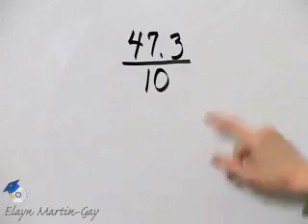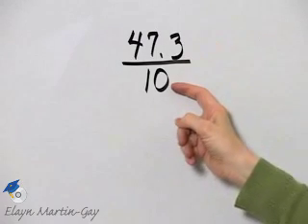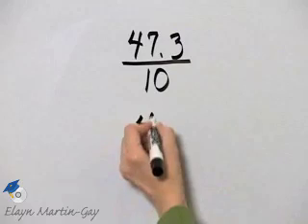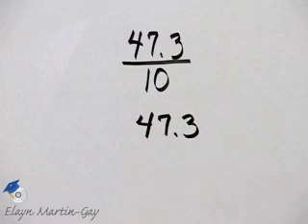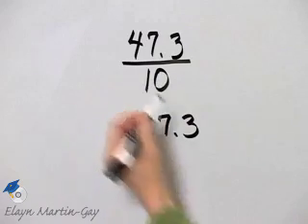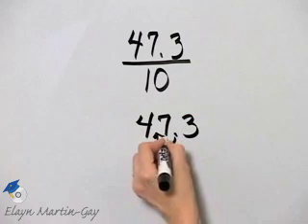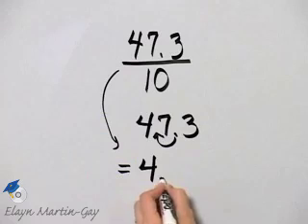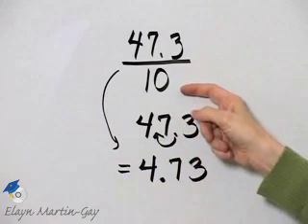Martin-Gay Dev Math Ch 4 Ex 19